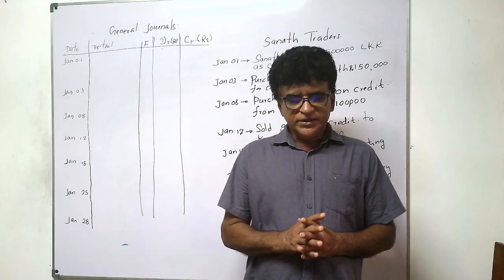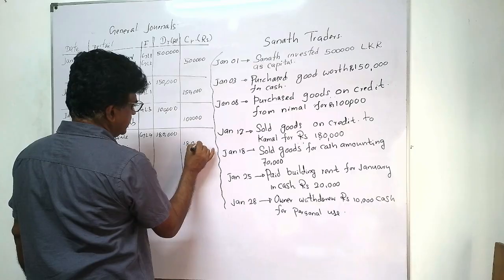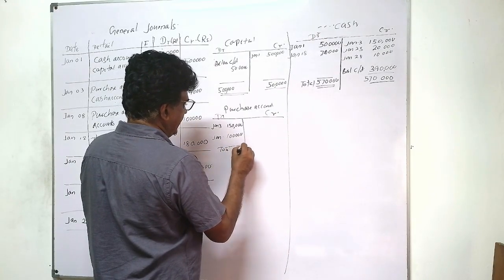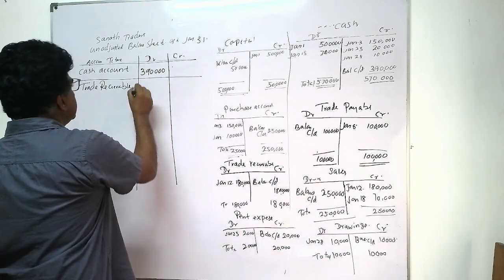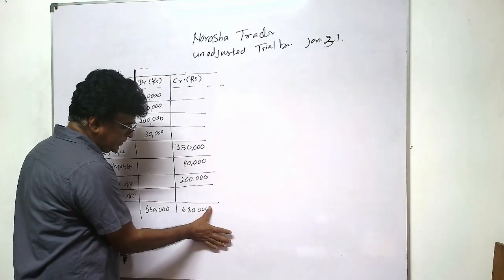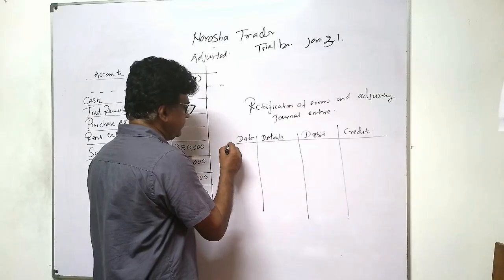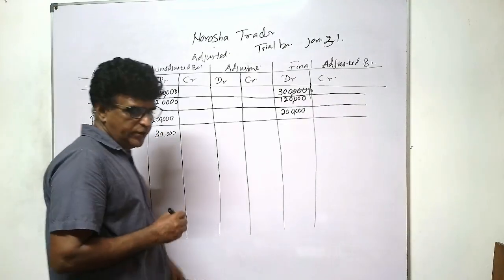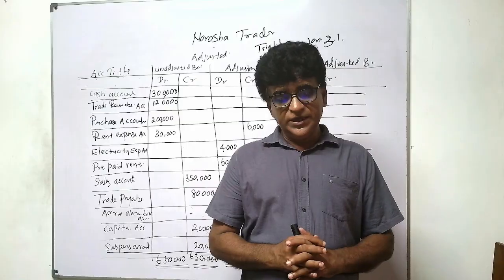Adjusted Trial Balance Explained Step-by-Step | Financial Accounting Tutorial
Learn how to prepare an Adjusted Trial Balance step-by-step in this comprehensive Financial Accounting tutorial. Perfect for 1st-year University undergraduates (B.Com / BBA / Management) and A/L Accounting students preparing for exams.

📘 What You Will Learn in This Video:
- What is an Adjusted Trial Balance and why is it prepared?
- Difference between Unadjusted and Adjusted Trial Balance
- How adjusting journal entries affect general ledger account balances
- Step-by-step worked example with debits and credits balancing
- How the Adjusted Trial Balance leads to Financial Statements

⏱️ Timestamps / Video Chapters:
0:00 - Introduction & Key Concepts
04:30 - General Journal
12:32 - Ledger Posting and Balancing
32:39 - Unadjusted Trial Balance
41:16 - Trial Balance With Suspense Account
47:49 - Error Corrections and Adjustments

Leave your questions in the comments below—I read and respond to every student query.